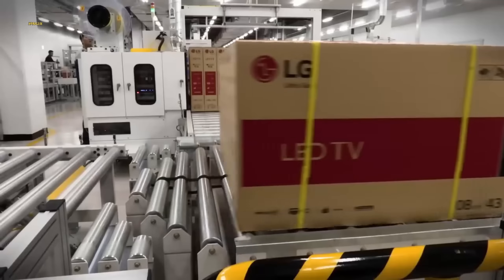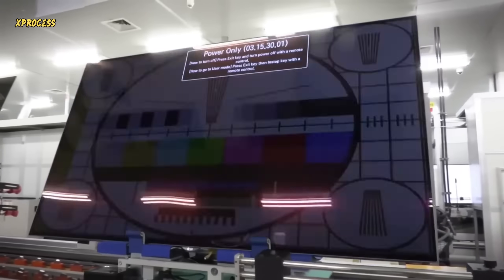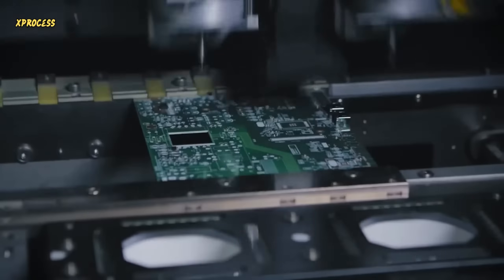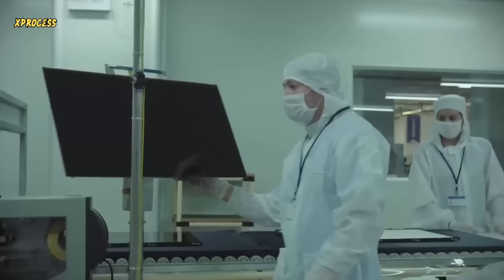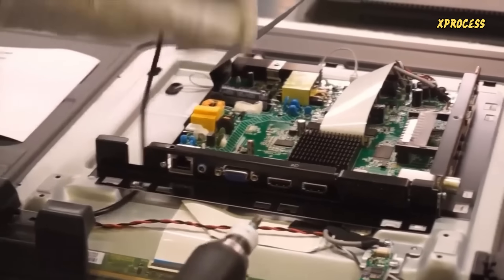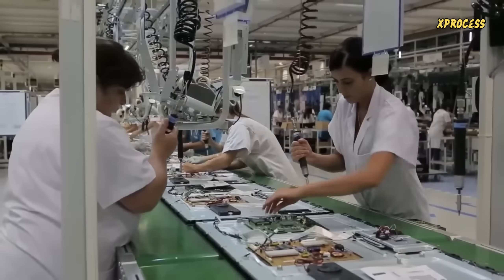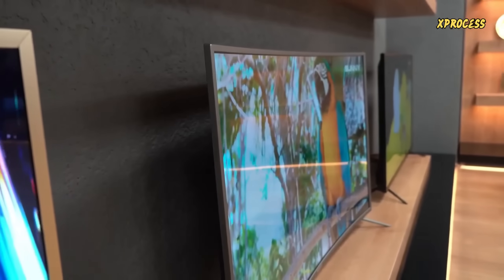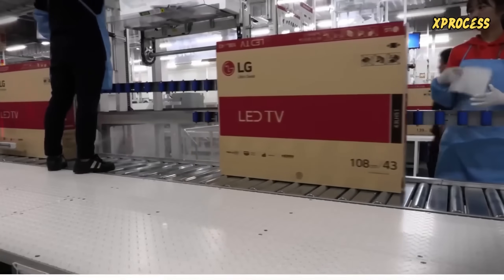How Televisions Are Made | Biggest TV Factory In The World !!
Discover How TELEVISIONS are MANUFACTURED, tested, and packaged half a million SMART TVs per year. Production and assembly of LED SMART TV televisions.

This is How Televisions Are Made In Factory📺| Mass production of Televisions